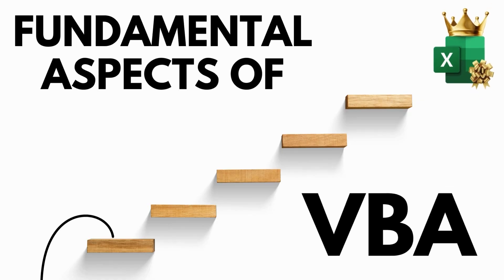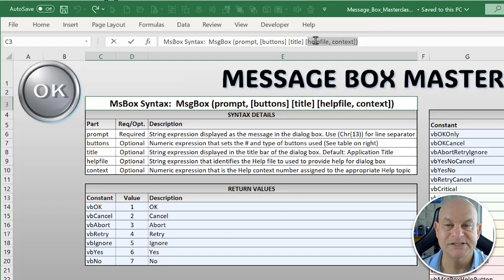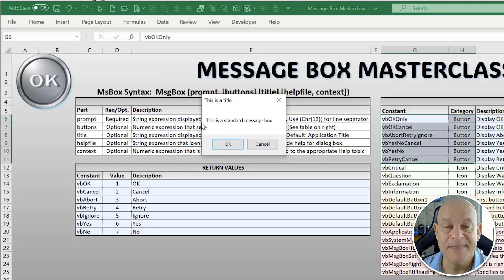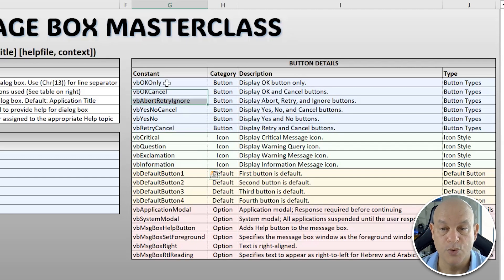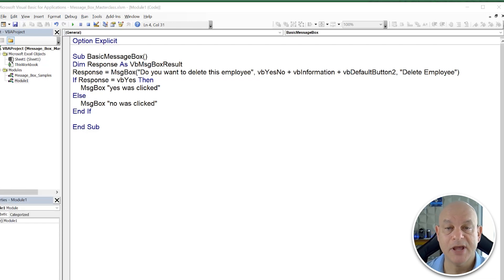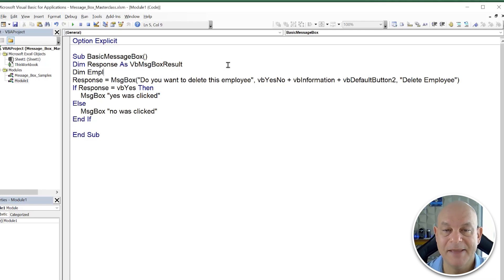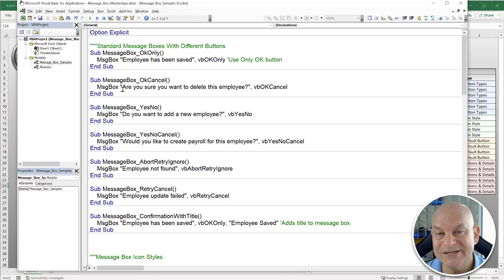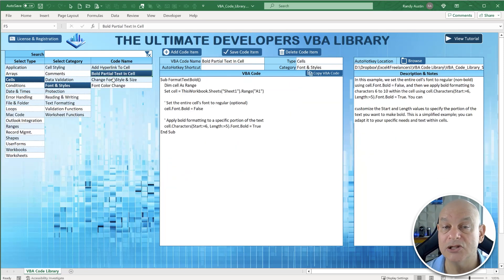Basic VBA Lesson: Mastering The Message Box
Want to master one of the most used tools in Excel VBA? Let’s talk Message Boxes.

In this training, I share with you every aspect, feature and function of the VBA Message Box. You will learn how to master this incredible feature in just a few short minutes.

In This Video, You’ll Learn:
✓ All message box types, buttons, and responses
✓ How to capture user input from message boxes
✓ Use MsgBox for warnings, confirmations, and more
✓ Download a template with 20+ working macro samples
✓ Step-by-step walkthrough with real-world examples
✓ Perfect for beginners and intermediate VBA users

Timestamps:
0:00 – Introduction
0:29 – Basic Message Box
2:35 – Customize Buttons
5:56 – Capture response from user
8:11 – Message Box Variable Information
9:06 – Summarization

Randy Austin